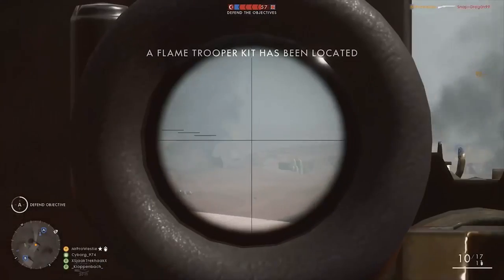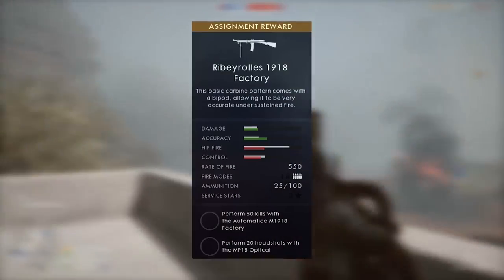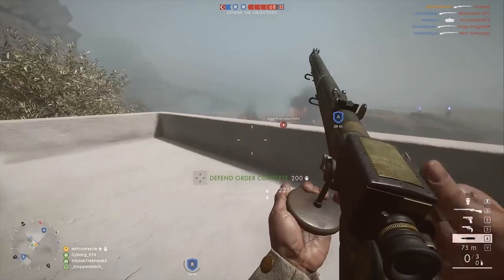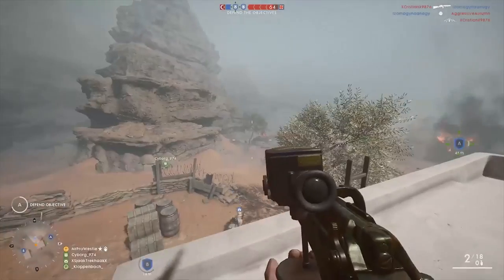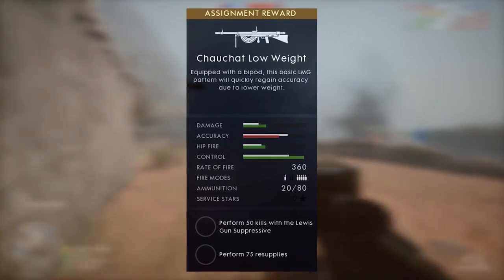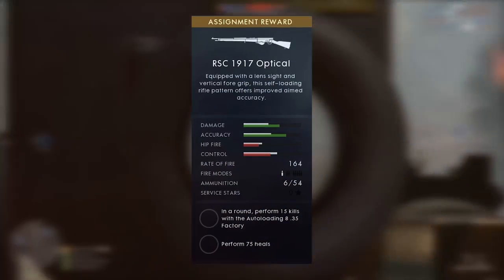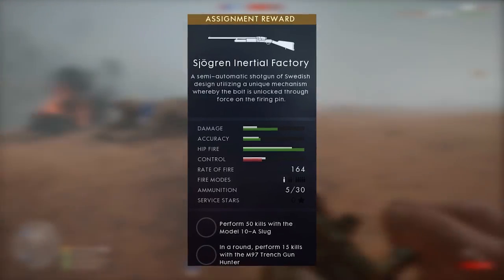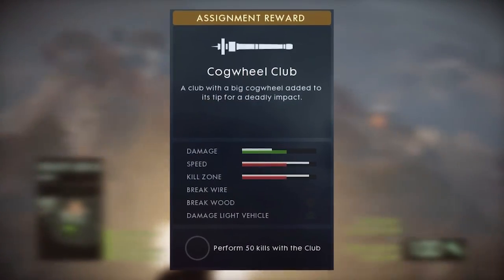Official Battlefield 1 DLC Weapons Unveiled! How To Unlock Each Weapon! - PVP Live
PVP Live: The weapon cards for each of the new weapons coming in the Battlefield 1 DLC, They Shall Not Pass, were revealed today in the Community Test Environment (CTE) with an interesting twist — you have to unlock them.

Each weapon has different requirements in order to unlock them for use. The prerequisites range from kills with a specific weapon variant, or various ways to assisting your team through resupplies or revives.

For example, the RSC 1917 Factory requires 50 kills with the M1907 SL Sweeper as well as 50 revives before you can use the new weapon.

First up is the ribeyrolles 1918. This is the factory variant of the new sub-machinegun for the Assault class. There may be a couple more variants to come in future CTE updates before the official launch of the DLC. You can unlock it by performing 50 kills with the automatic m1918 factory and getting 20 headshots with the mp18 optical.

Next up is the Lebel model 1886. As speculated, the Lebel Model 1886 will be available to the Scout class. At the moment, only the Infantry variant and the Sniper variant are available. For the infantry model you must perform 50 kills with the gewehr m.95 infantry as well as perform 20 spot flare assists.

For the sniper model, you must perform 5 headshots in a round with the Russian 1895 sniper and perform 10 periscope spot assists.

Next are the chauchats. The Chauchat may be one of the most iconic World War I weapons for the French army and it'll be playable through the Support class. We've only seen the Telescopic and Low Weight versions so far.

For the telescopic model, in a round you must perform 15 kills with the m1909 benet mercie telescopic. For the low weight model, you must perform 50 kills with the lewis gun suppressive and perform 75 resupplies.

Next is the RSC 1917. The RSC Factory has quite a bit of stability to the weapon. Right now, the weapon is going to be a staple choice. The Optical variant of the RSC boosts it's accuracy, but heightens the recoil per shot.

For the factory model, you must perform 50 kills with the m1907 sl sweeper and at least 50 revives.

For the optical model, you must perform 15 kills in a round using the autoloading 8 .35 factory and perform 75 heals.

Next is the sjogren inertial models. Shotguns dominate close quarter combat, and the Sjögren Inertial aims to continue the trend. While only the Factory version was shown, I imagine there will also be a Slug variant as well. For this model, you must perform 50 kills with the model 10-a slug and in a round, perform 15 kills with the m97 trench gun hunter.

In addition to the primary weapons, Battlefield 1's DLC will also allow you to access three new melee weapons: the Trench Fleur, Nail Knife, and Cogwheel Club.

To unlock the trench fleur, you must perform 50 kills with the US trench knife.

To get the nail knife, you gotta perform 50 kills with the shovel.
For the cogwheel club, knock out 50 kills with the club and it’s yours.

Of course, weapons aren't the only new additions coming in They Shall Not Pass — new maps will be available as well as a new game mode and vehicles.

In case you missed it, DICE released an official trailer of the Frontlines game mode. The trailer features gameplay of the new weapons as well.

The new expansion for Battlefield 1, titled They Shall Not Pass, will be released in March 2017 on the Xbox One, Playstation 4, and PC.